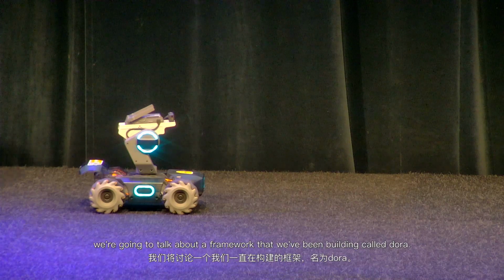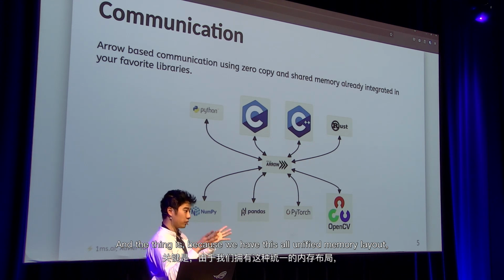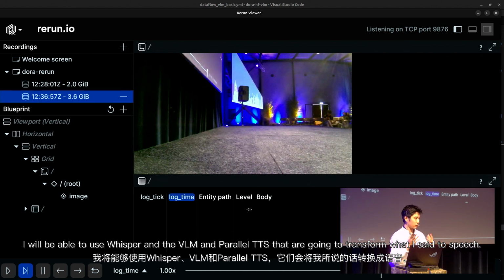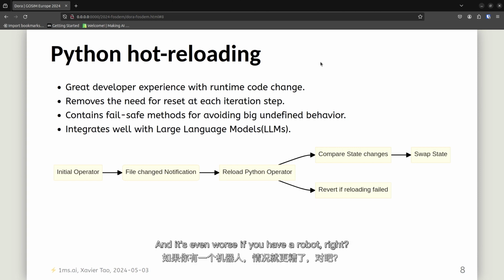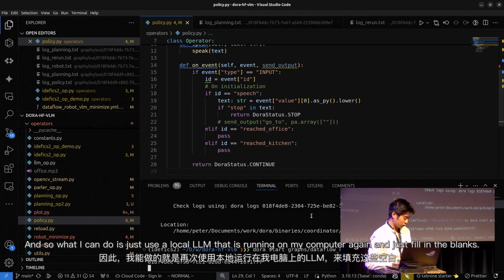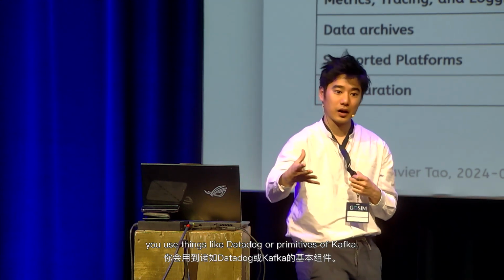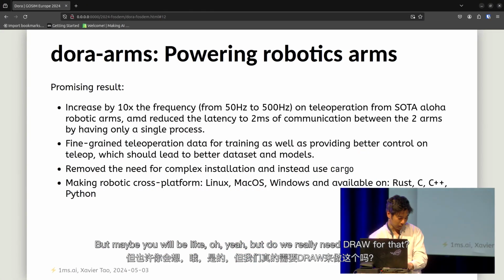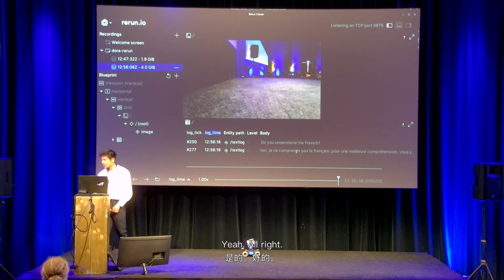GOSIM 2024 Europe AI & Agents Xavier Tao: dora-rs: Modern Dataflow for Robotics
In this talk, we show how allowing LLMs to modify robotic codebase at runtime enables new human-machine interaction. To achieve this, we use dora-rs, a robotic framework capable of changing code at runtime while keeping state, also known as hot-reloading. By pairing dora-rs with LLMs, we demonstrate that robots can be controlled and instructed with natural language to modify any aspect of the robot codebase. This approach allows new human-robot interactions that were previously inaccessible due to the limitations posed by the need to use existing predefined interfaces, thus paving the way to more sophisticated and wider use of robotic applications that can better understand and respond to human needs.